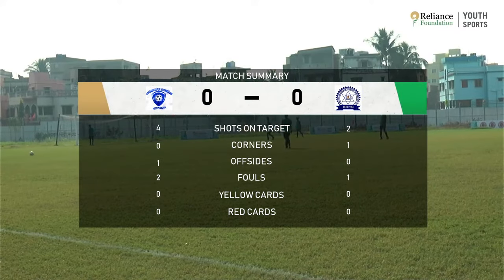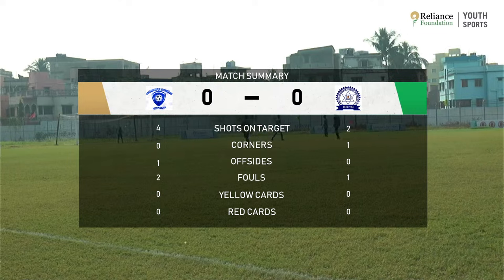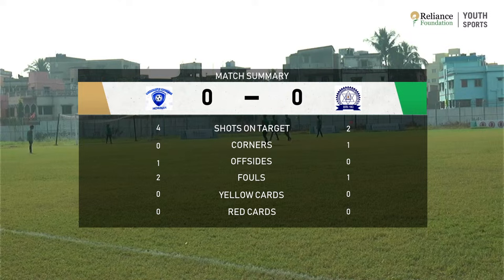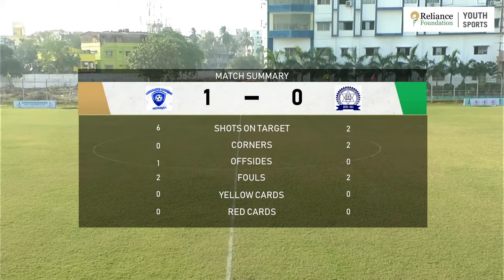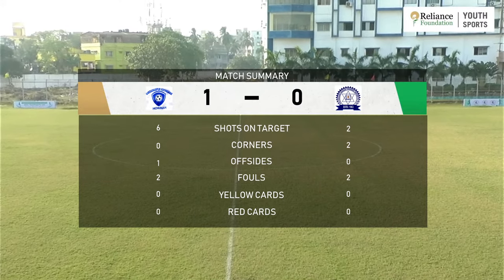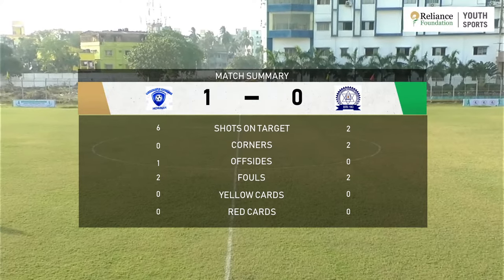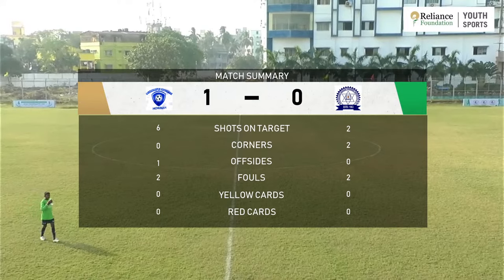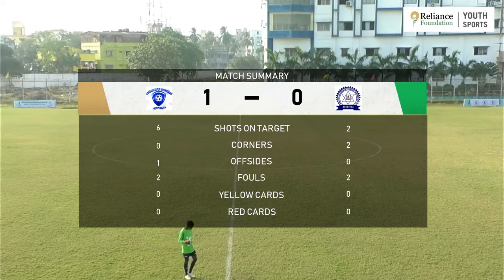GANGADHARPUR VIDYAMANDIR vs. KALYANGAR BIDHANCHANDRA VIDYAPITH | Kolkata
Follow all the match highlights & updates on our official YouTube channel.